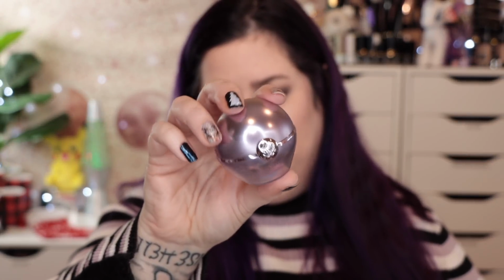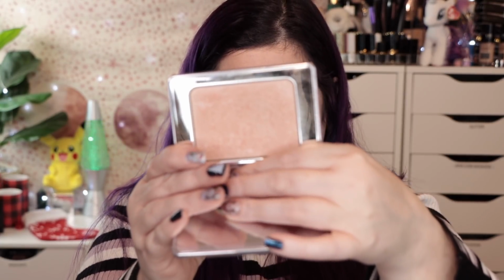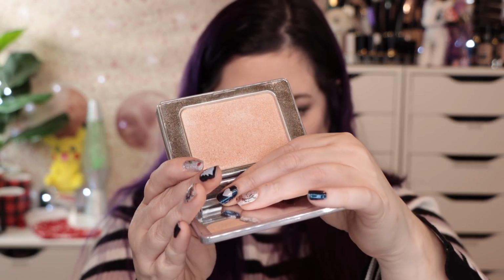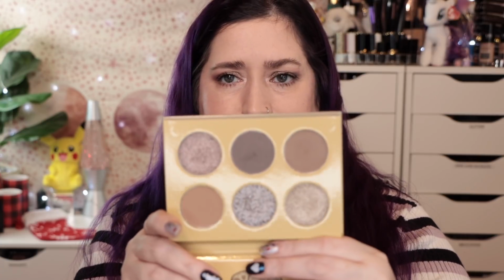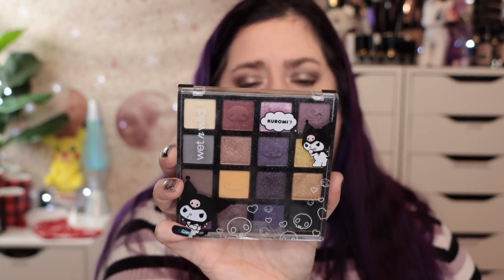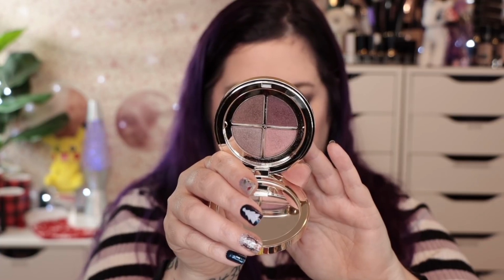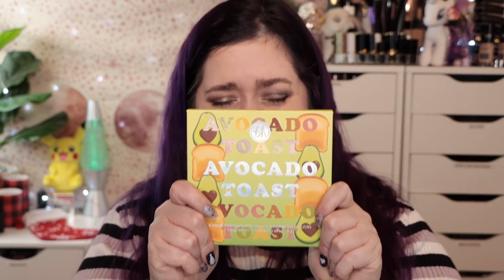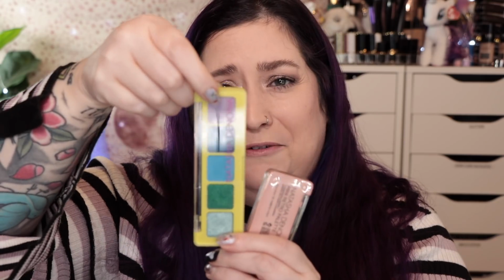BEST MAKEUP OF 2020 | My Most Reached-For Products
Let’s wrap up the best of 2020 with my most-reached-for makeup of the year! All products linked below.
JOIN THE FISHBOWL to get access to perks, including a members-only Discord chat room! Details here:

PRODUCTS MENTIONED:
Charlotte Tilbury Magic Away Concealer in 2 Fair $32
L’Oreal Age Perfect Radiant Concealer in Ivory $12.99
Pat McGrath Sublime Perfection Concealer in L5 (summer) $32
Marc Jacobs Accomplice in Fair 10 $32 - on sale for $22
Lorac Pro Soft Focus Longwear Concealer in 1.5 $24
Flower Beauty Light Illusion Powder in Porcelain $13.99 [CVS]
Charlotte Tilbury Airbrush Flawless Finish in 1 Fair $45
StriVectin Line BlurFector Primer $39
Good Molecules Silicone Free Priming Moisturizer $14
CoverGirl TruBlend Base Business Primer $12.49 [CVS]
Elf Illuminating Eye Cream $14 [CVS]
Tatcha Pearl in Moonlight $48
By Terry Hyaluronic Hydra-Primer $55
By Terry Hyaluronic Hydra-Powder $60
By Terry Hyaluronic Hydra-Primer and Hydra-Powder Duo $60
Charlotte Tilbury Airbrush Bronzer in Fair/Medium $55
Natasha Denona Super Glow in Fair $38
Catrice Prime & Fine Dewy Fixing Spray $8
CoverGirl Clean Fresh Cream Blush in Flushed $10.99
Flower Beauty Blush Bomb Color Drops in Pinched $9.99
Wayne Goss Weightless Veil in Blush Peony $45
Elf Primer Infused Blush in Always Rosy $6
L’Oreal Age Perfect Radiant Satin Blush in Rosewood $12.99
L’Oreal Age Perfect Creamy Powder in Ivory $11.97
Laneige Lip Glowy Balm in Berry $17
Flower Beauty Chill Out Lip Glaze $10
ColourPop Blowin Smoke $12
Juvia’s Place The Taupes $14
Natasha Denona Glam $65
Natasha Denona Love Palette $65
Natasha Denona Love Face $55
Pat McGrath Mega Mothership Celestial Divinity $78
Natasha Denona Palette 28 $239
Wet n Wild Kuromi Palette $9.99
Clarins Ombre Quad in Rosewood $42
BH Cosmetics Weekend Vibes Avocado Toast $18
Natasha Denona Mini Tropic $25
Natasha Denona Mini Retro $25
Elf Bite Size in Hot Jalepeño $3

I’M WEARING:
NAILS
Mixed mani using Blue in Peru and What Fun It Is – Color Street 100% real dry nail polish strips or join my VIP Facebook group

EYES
Flower Beauty Petal Play Quad in Black Iris
Flower Beauty Warrior Princess Mascara

LIP
Flower Beauty Color Shift Lip Smoothie

Shelly Hokanson
281 N Mason St #1574
Harrisonburg VA 22803

ABOUT ME:
My name is Shelly and I’m a 46-year-old web geek that jumped off the deep end into the makeup and beauty world. I’ve got normal to dry skin, fine lines, and hyperpigmentation caused by sun damage.
All opinions are honest and my own. I appreciate your support of my channel!